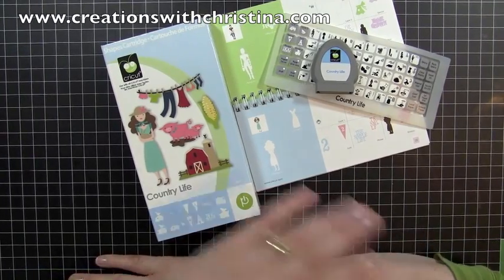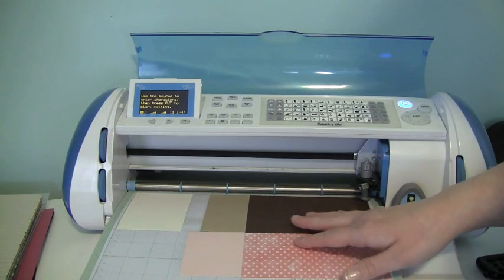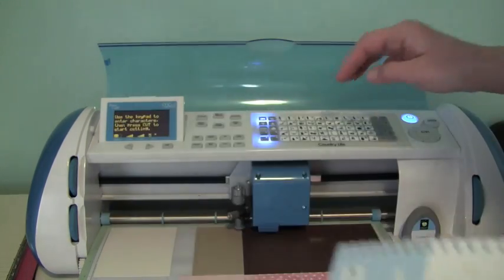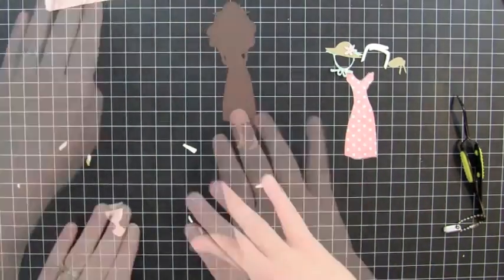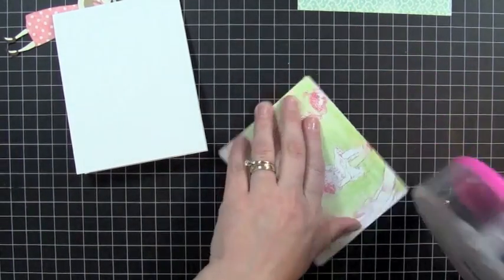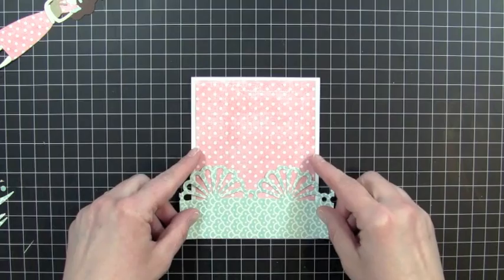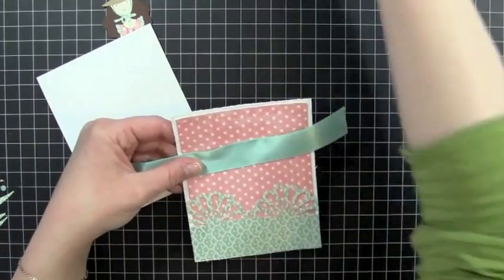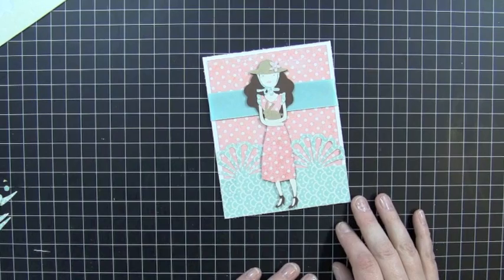Country Life 1